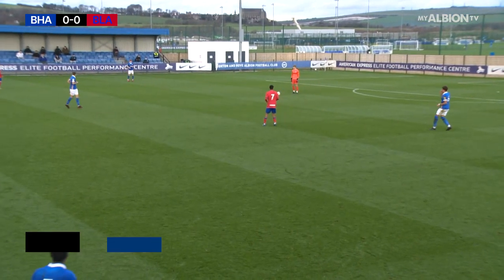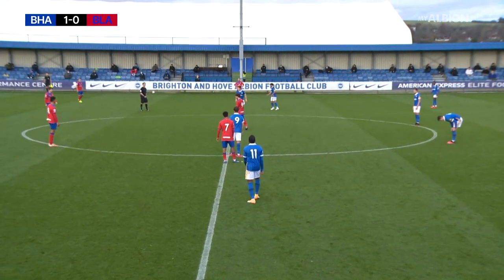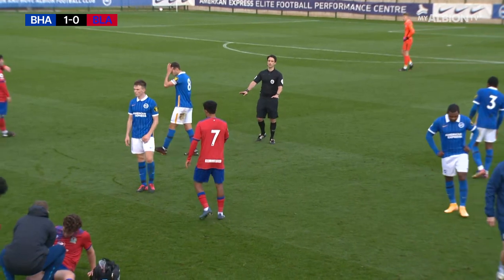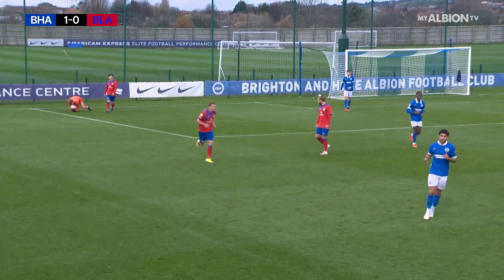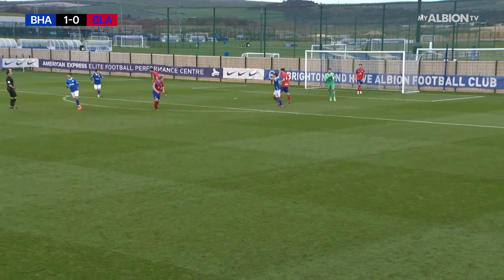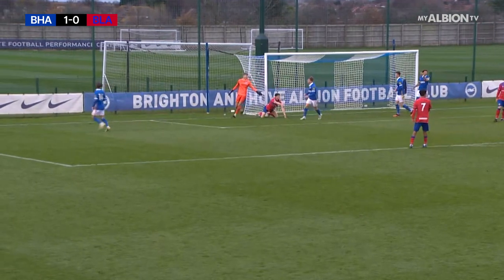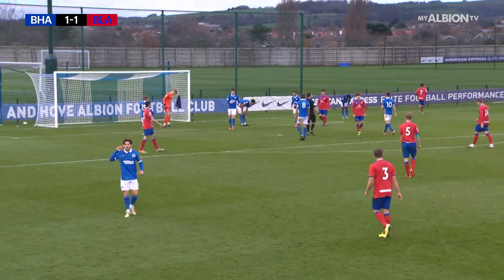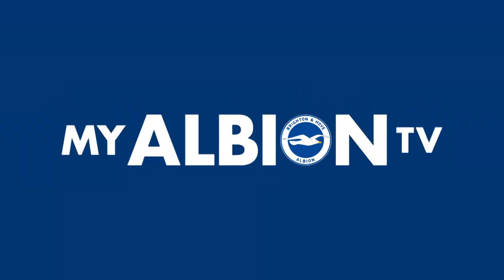U23 Highlights: Brighton & Hove Albion 1 Blackburn Rovers 2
Action from the Premier League 2 match at the American Express Elite Football Performance Centre.